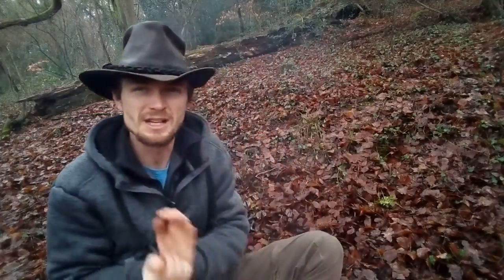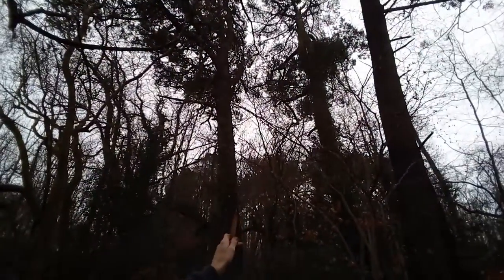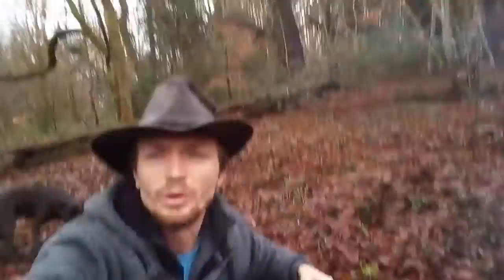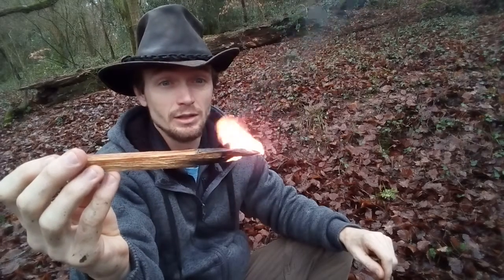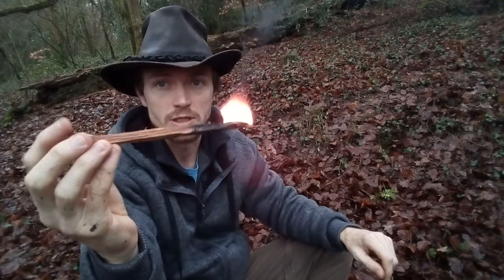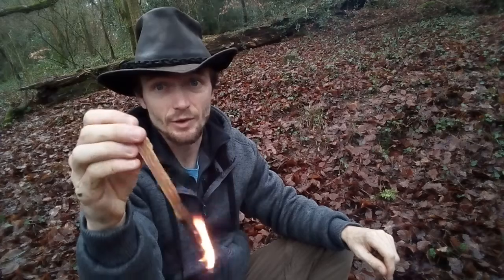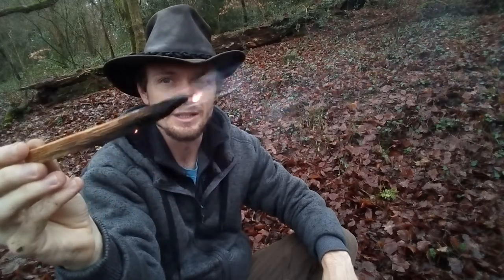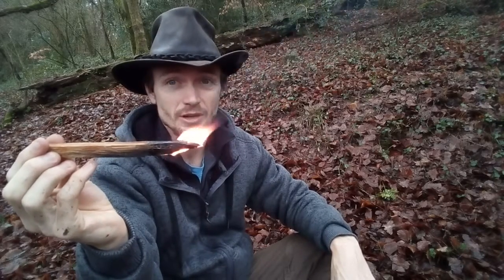finding tinder (fatwood)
finding fatwood is finding a pine tree or a Spruce tree what has died or fell down